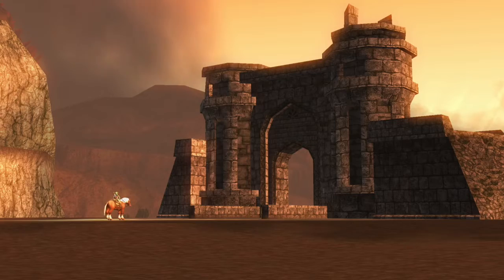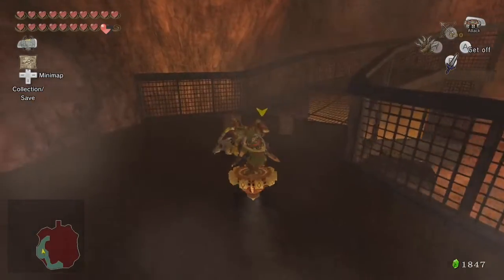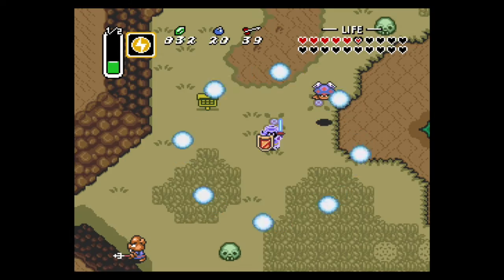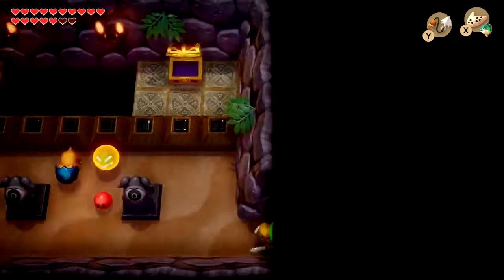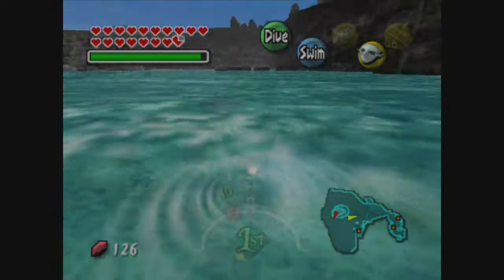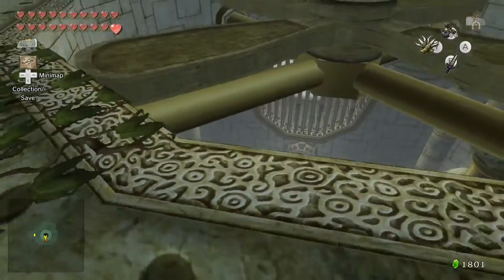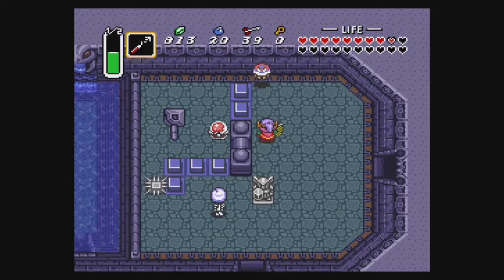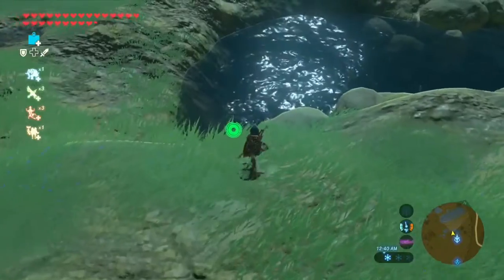The Best Item in All Legend of Zelda Games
I become a Legend by praising the item that has gotten more people laid than the best wingman.

Songs are Faron Woods Theme from Twilight Princess and Skyward Sword and Ordon Village Theme from Twilight Princess